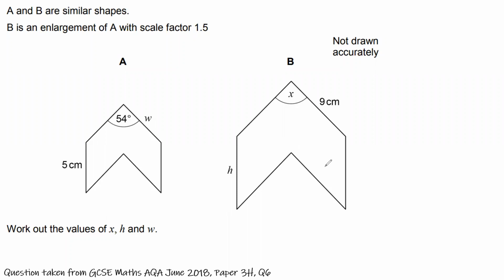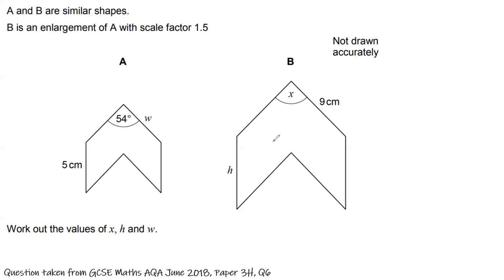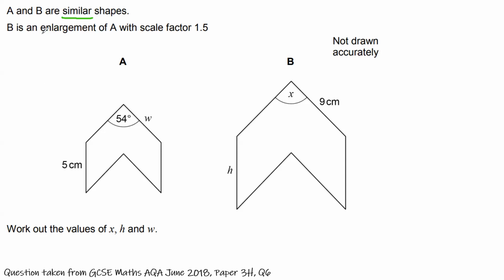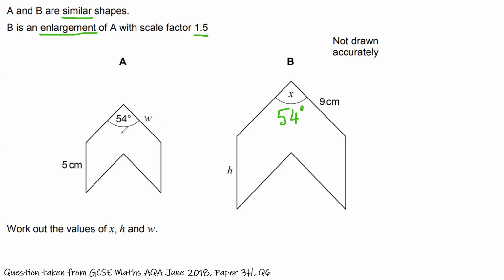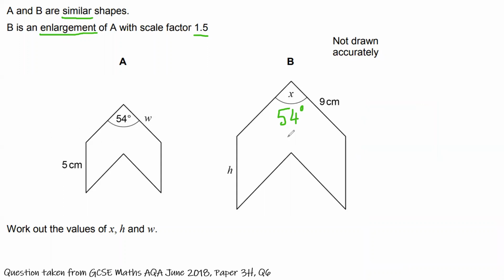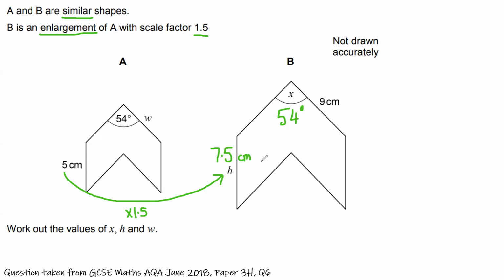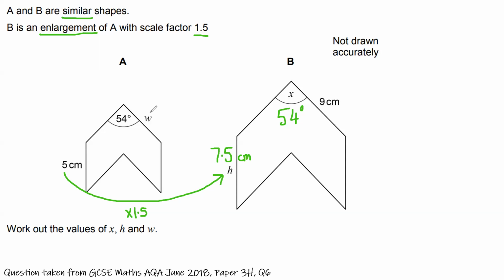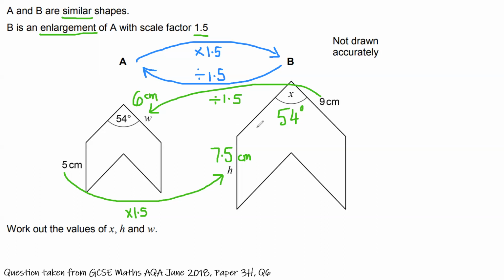GCSE Maths - Calculating lengths and angles in similar shapes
FOUNDATION question - can you solve it?

A great question for those of you wanting to work through some basic shape concepts – this question is from both the foundation and higher paper so excellent practise for everyone! Give this one a go, and if you get stuck, I’ve worked it through in the video.

GCSE Maths, perfect for those of you aiming for grade 8-9 and beyond – can you solve it?

Question taken from GCSE Maths AQA June 2018, Paper 3H, Q6.